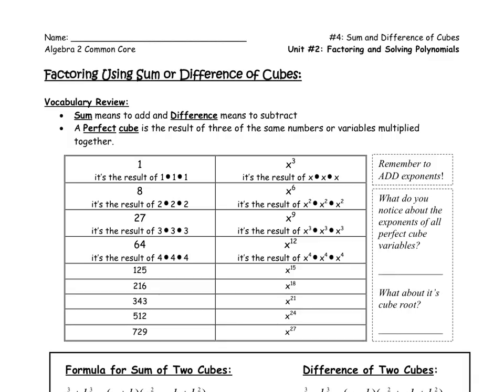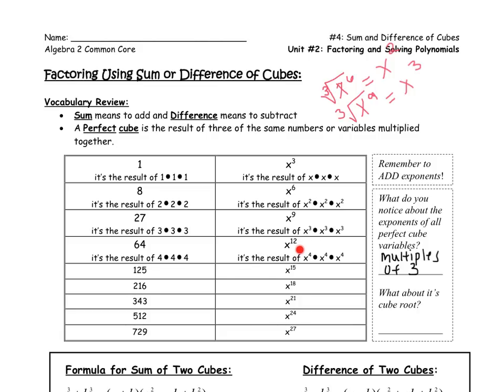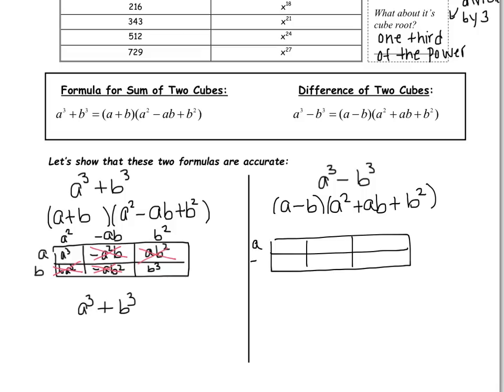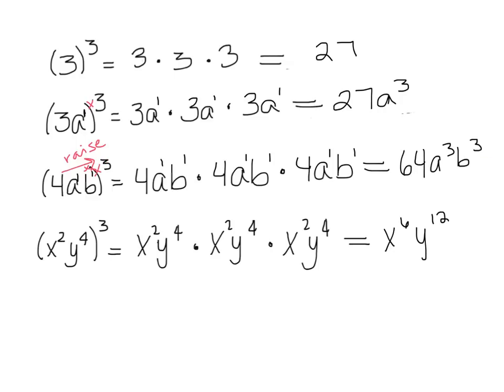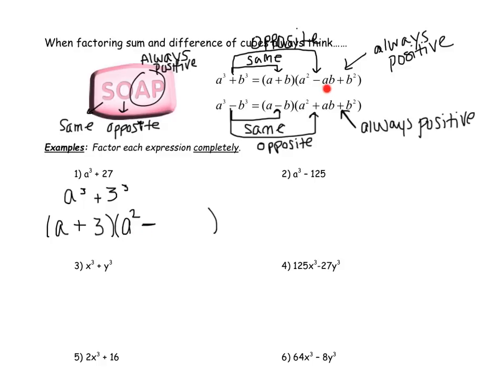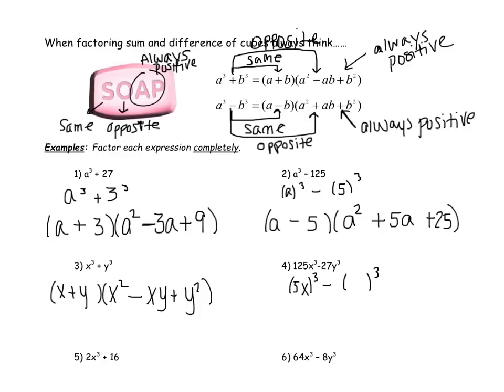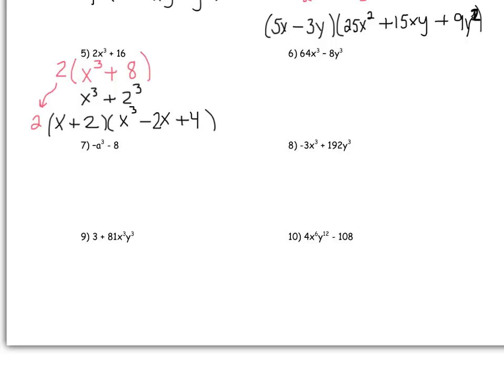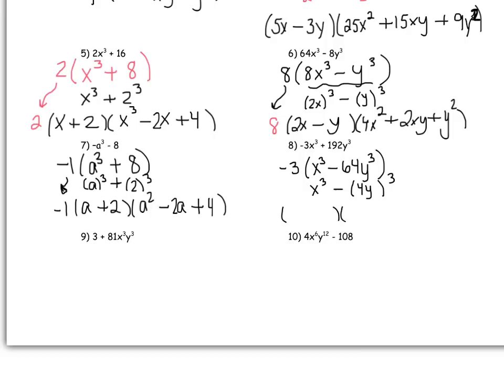2.4 Sum and Difference of Cubes